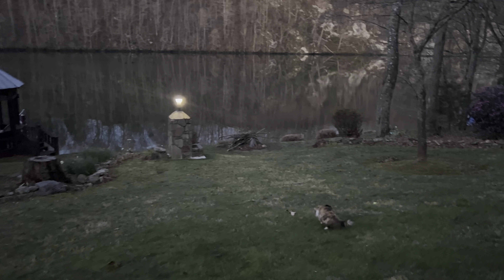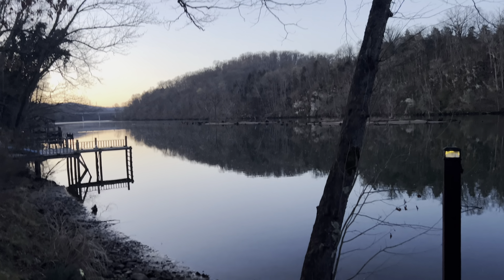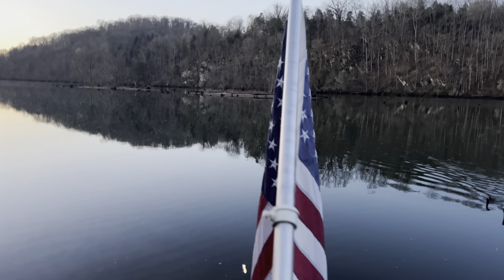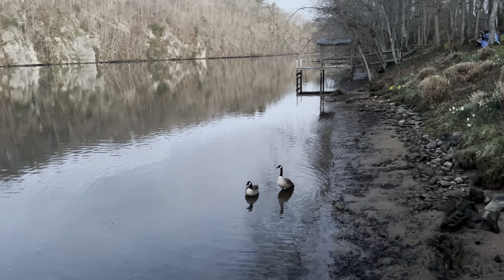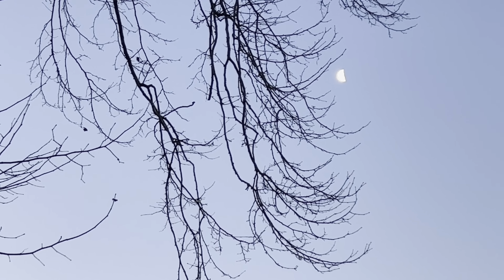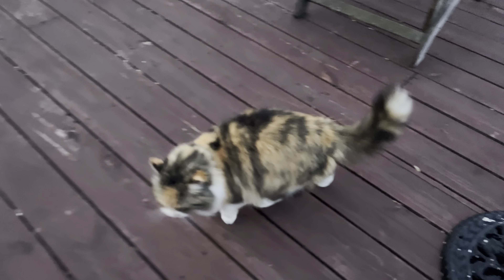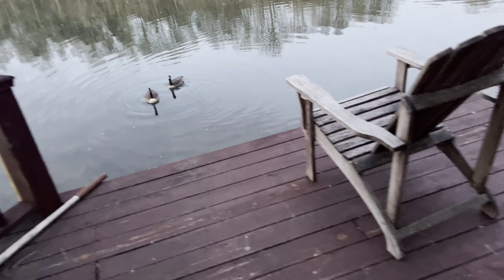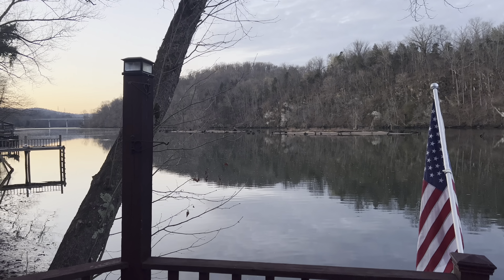Good Morning! 🌞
I wanted to share a bit of my  morning with you before I take a nap. 😂

💡 A flickering light
🌅 Sunrise on the river
🦆 Geese
🌙 The Moon
😻 My cat Bubbles
🎶 A short song I wrote for Bubbles
🇺🇸 Lots of American Flags
❤️ Tons of LOVE